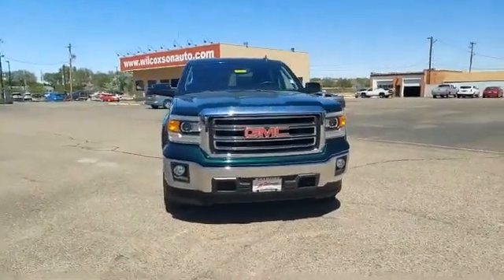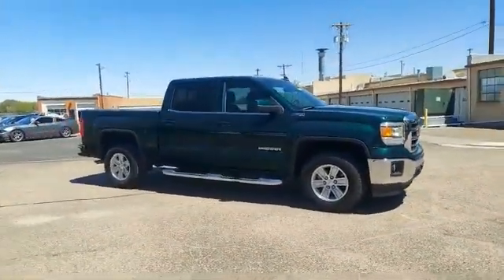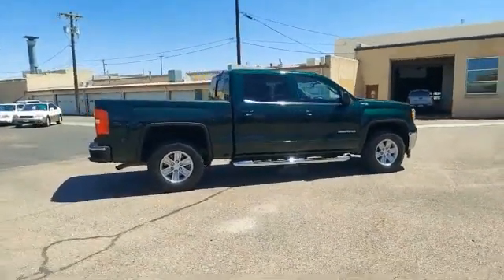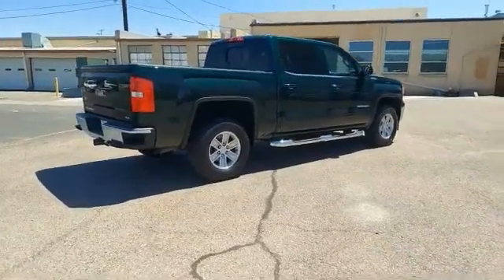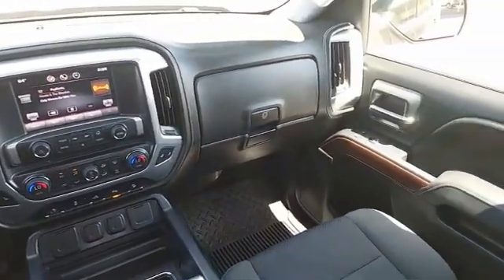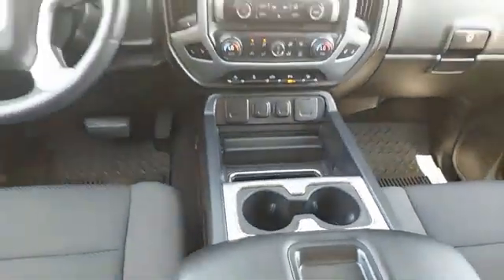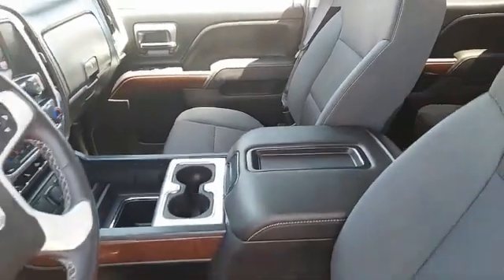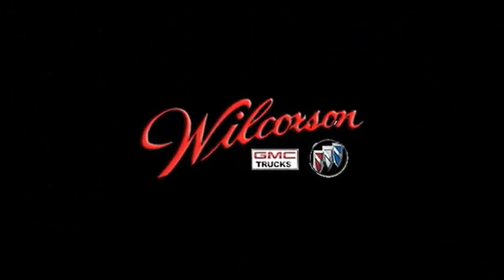2015 GMC Sierra 1500 Pueblo CO G22541B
Wilcoxson Buick GMC
902 N Santa Fe Ave